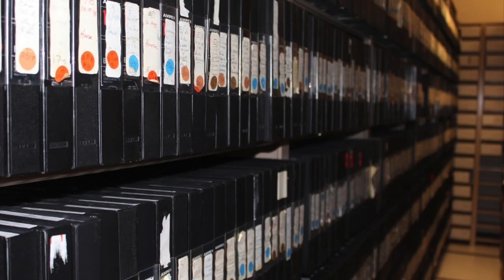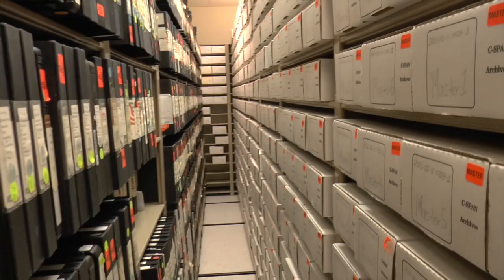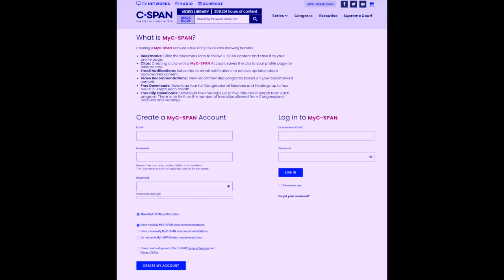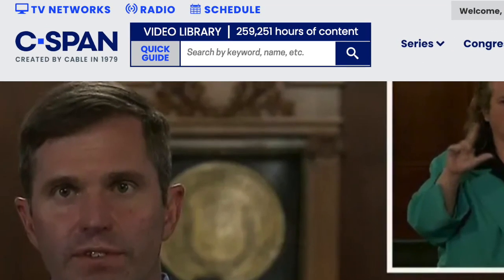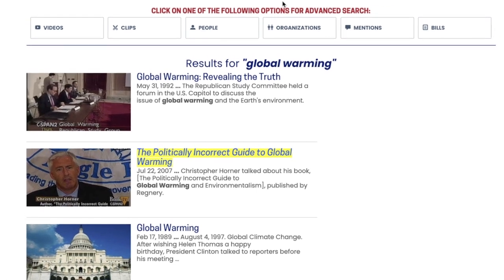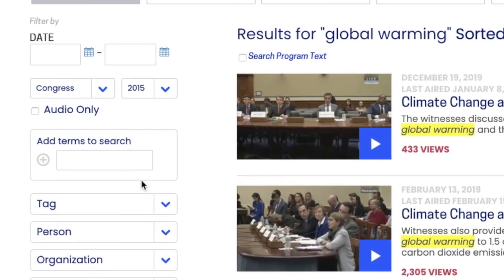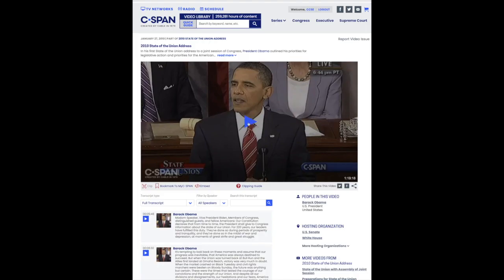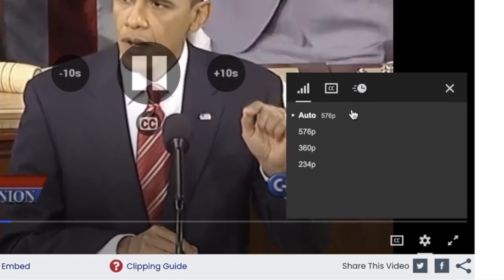How to search and save a video clip in the C-SPAN Video Library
This tutorial provides an overview of how to search for a variety of video or audio content in the C-SPAN Video Library which can be accessed for free. You will also learn how to create your own video clips that will be stored in your C-SPAN account. These video clips may also be downloaded. To learn more about C-SPAN and the C-SPAN Video Library visit c-span.org.

The Center for C-SPAN Scholarship & Engagement is housed in the Brian Lamb School of Communication at Purdue University.